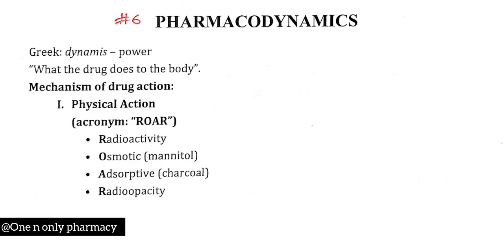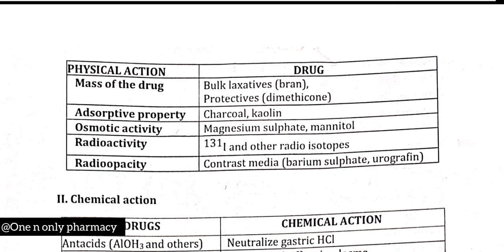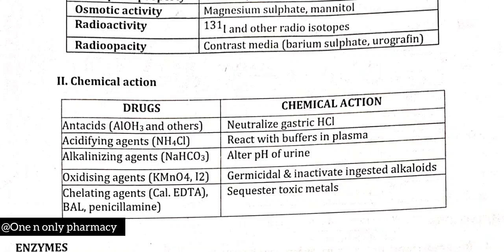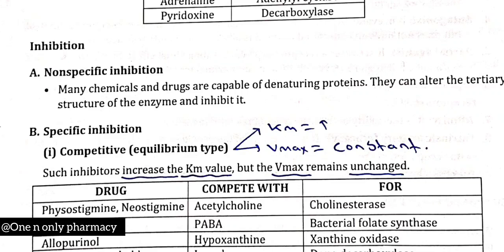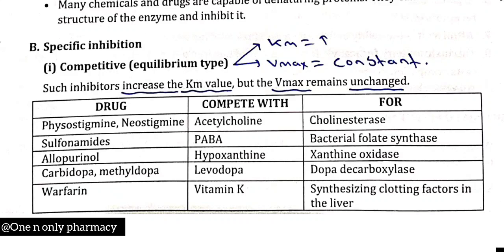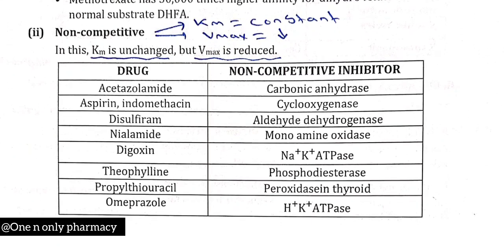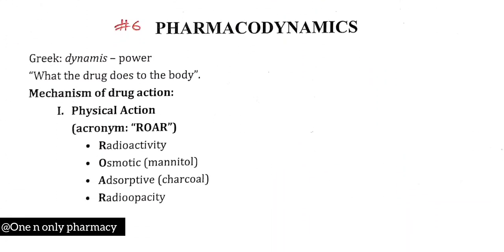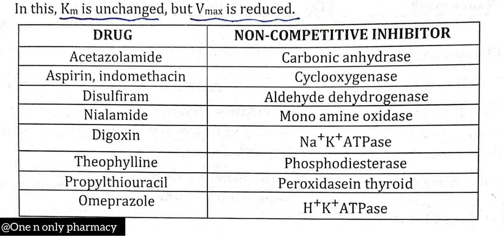PHARMACODYNAMIC | PHARMACOLOGY | GPAT NIPER RRB DI ESIC